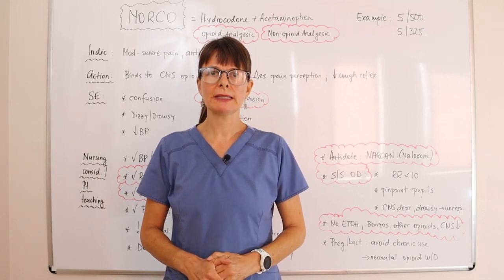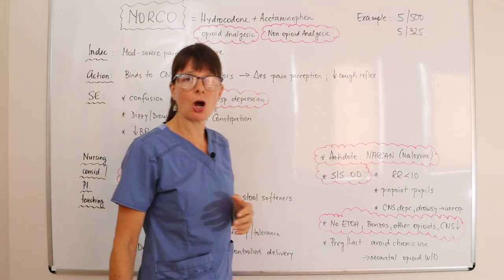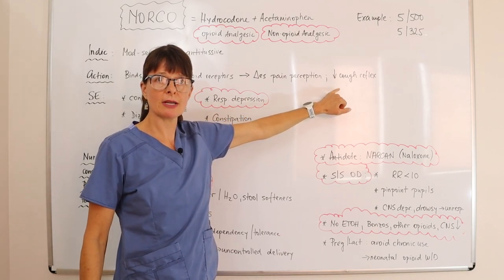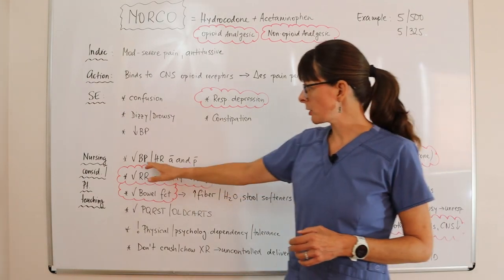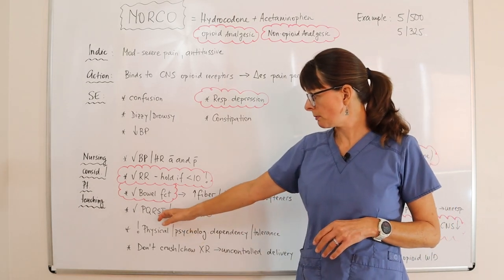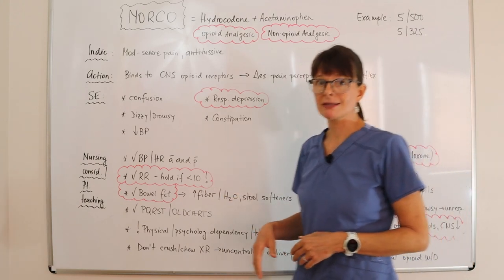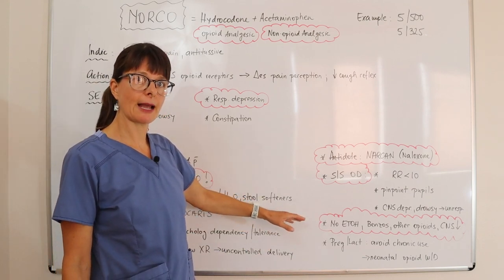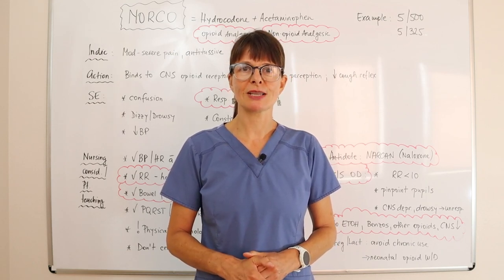Top 10 Prescribed Medications: NORCO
This video explains one of the top 10 prescribed mediations in the United States: Norco aka Vicodin. It goes into indications, medication action, most common side effects, and nursing considerations along with patient teaching.